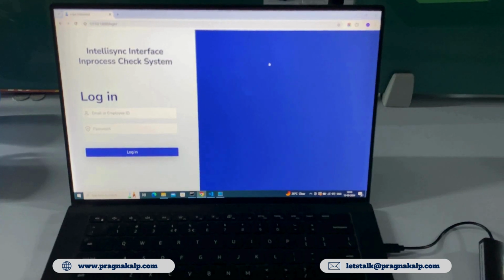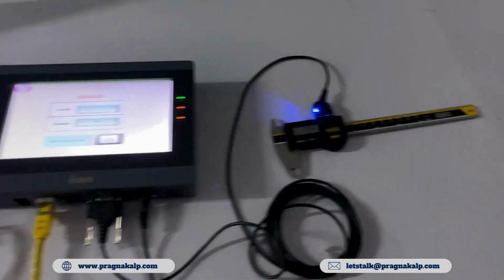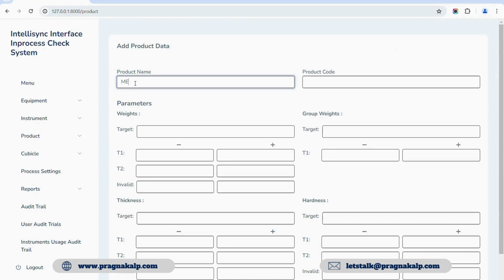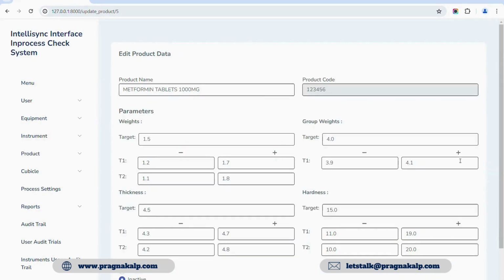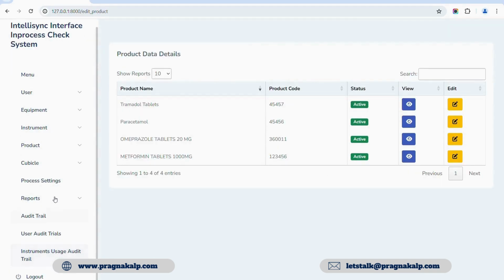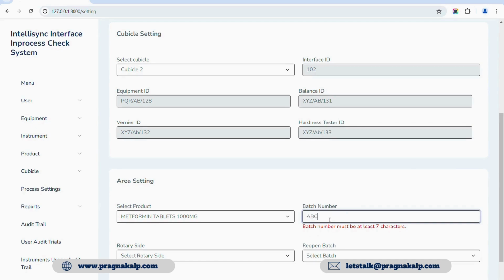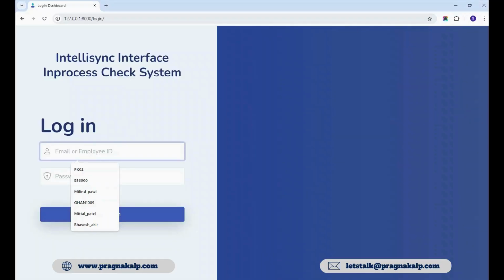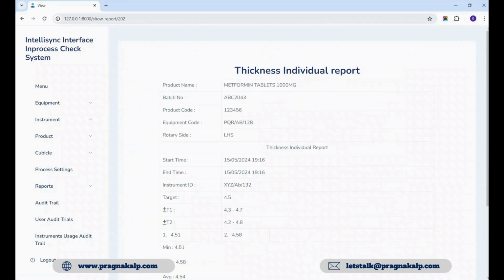Intellisync Interface: Modernizing In-Process Checks System for the Pharmaceutical Industry!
Elevate your pharmaceutical manufacturing standards with the Intellisync Interface Inprocess Check System. Experience the reliability of our Quality Management System (QMS) software designed for In-Process Quality Control (IPQC) testing of tablets and capsules in the pharmaceutical industry. Installed on a secure server, our software seamlessly communicates with various instruments including Vernier Calipers, Weighing Balances, Tablet Testers, Friabilators, Disintegration Testers, Dissolution Testers, and more. This hardware-software duo ensures the precise transfer of data via LAN in real time, guaranteeing accuracy and efficiency in your manufacturing processes. This system continuously monitors and measures values against pre-defined tolerance limits of instrument data stored in the master database for multiple parameters across all stages of production.

The system fully supports 21 CFR Part 11 compliance features and is developed following GAMP 5 guidelines for the pharmaceutical industry. Stay compliant and well-informed with customizable reports, digitally generated for effortless analysis, and intuitive visual indicators that promptly alert users to deviations from established standards, enabling swift corrective action.

To experience a live demonstration of our product, please contact Mr. Mittal Patel at or Mr Bhavesh Ahir at . We are delighted to assist and showcase the capabilities of the Intellisync Interface Inprocess Check System. We're here to support you every step of the way.